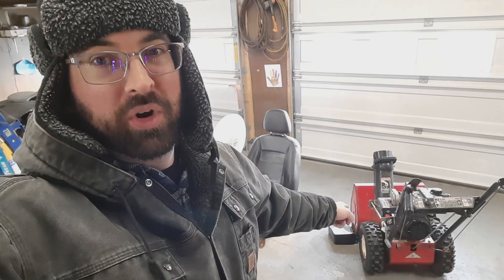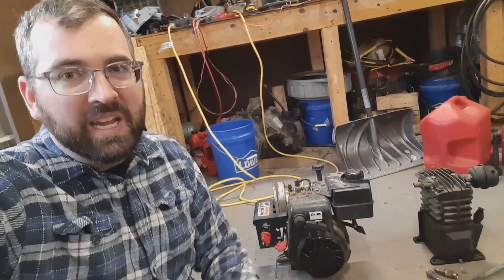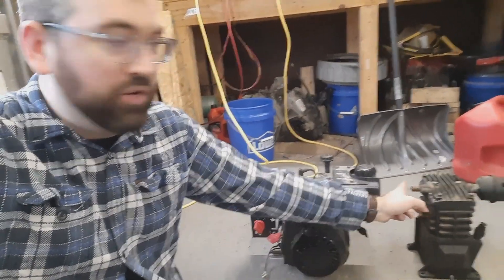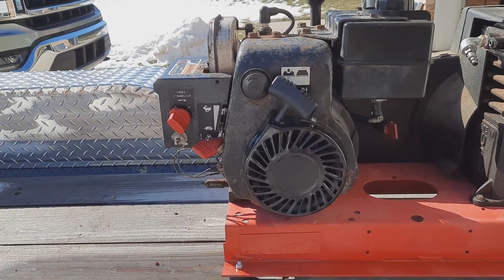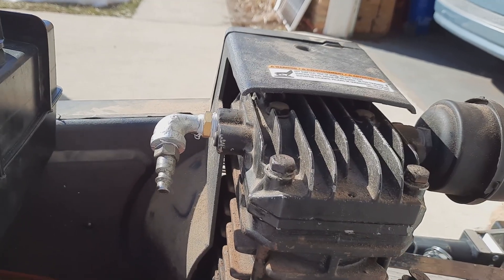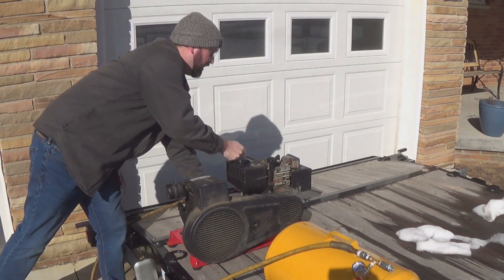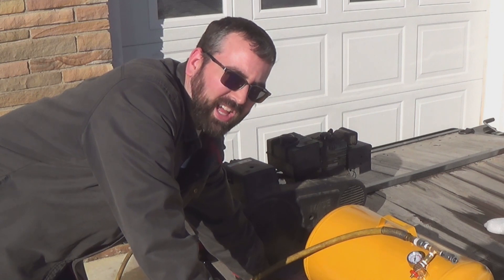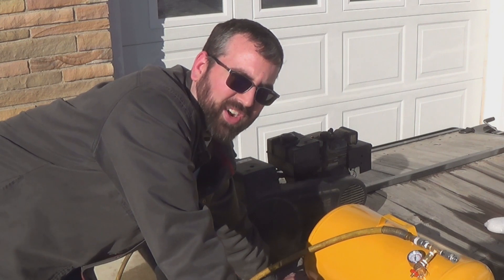I Built My Own Gas-Powered Air Compressor From Scrap Parts And I Can't Believe How Awesome It Is!!!!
In this video, I salvage parts from some old equipment to create a gas-powered air compressor. I surprised myself with how great it turned out!